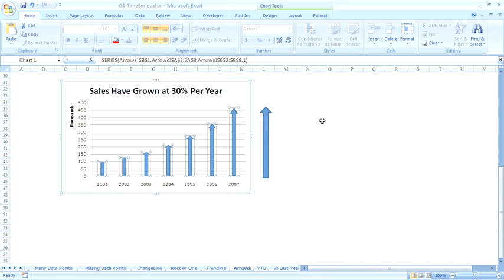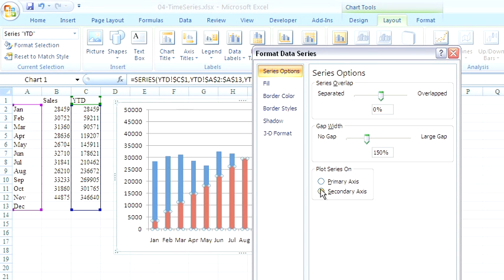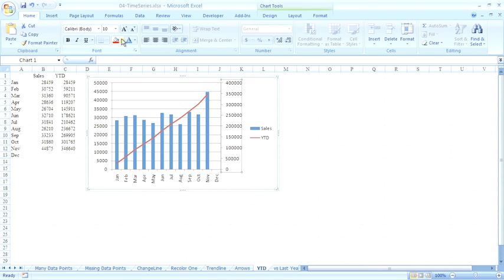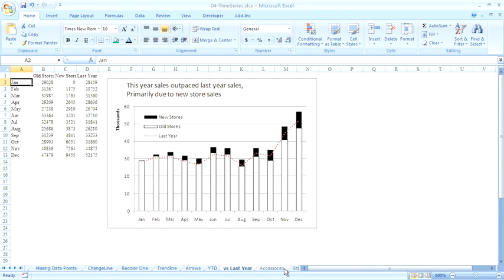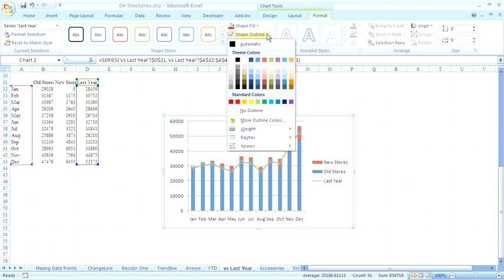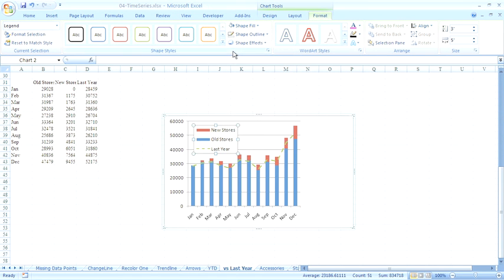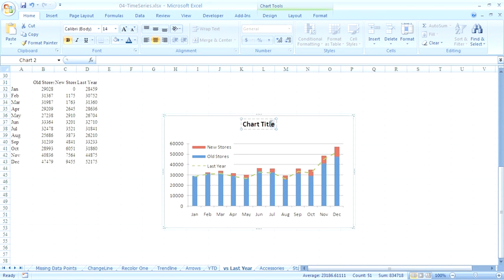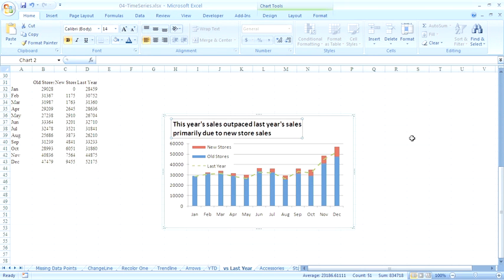Training Microsoft excel 2007 part 34